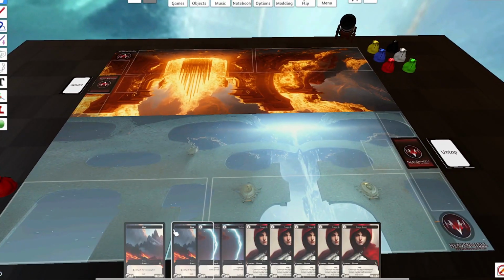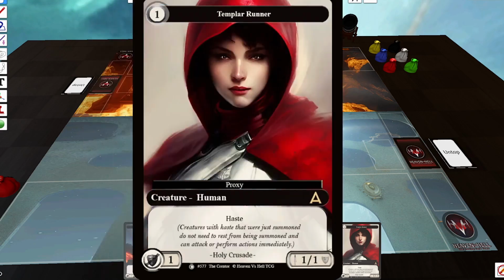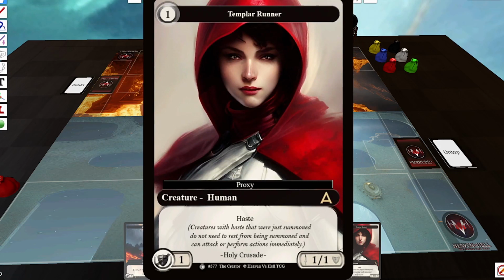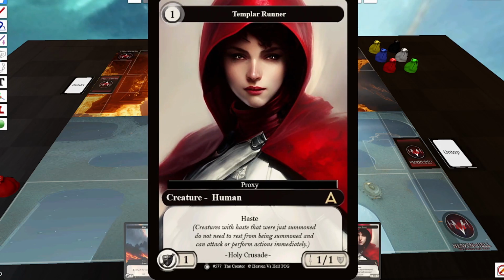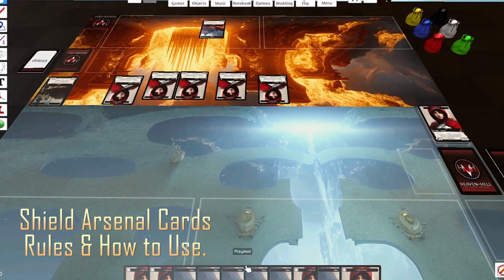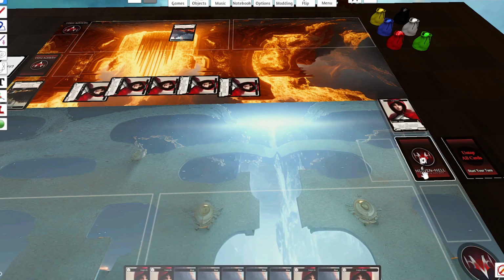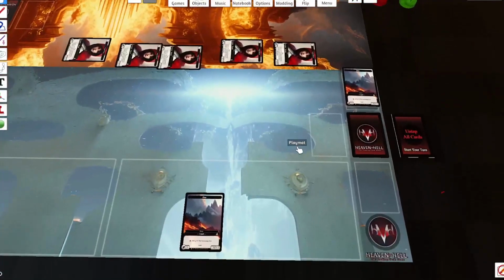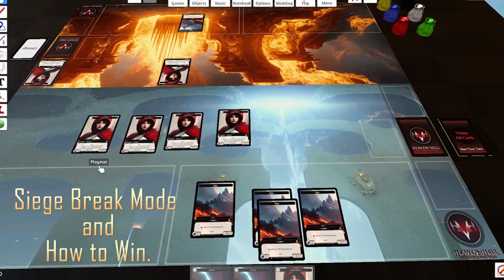Heaven vs Hell Trailer & How to Play HvH TCG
**The Mission To: Save & Unite Local Game Stores**

Welcome to Heaven Vs Hell
A "DRPG" Dynamic Role-Playing Game in which you control the fate of the Galaxy and what happens in the Universe, Literally the galaxy in your hands. some Characters will die off some characters will lose power new heroes will be created, new civilizations will be empowered.

The information provided on this website does not constitute investment advice, financial advice,
trading advice, or any other sort of advice and you should not treat any of the website's content
as such. Heaven Vs Hell Corporation does not recommend that any cryptocurrency or Products
should be bought, sold, or held by you. Do conduct your own due diligence and consult your
financial advisor before making any investment decisions.  All product
and company names are the registered trademarks of their original owners.